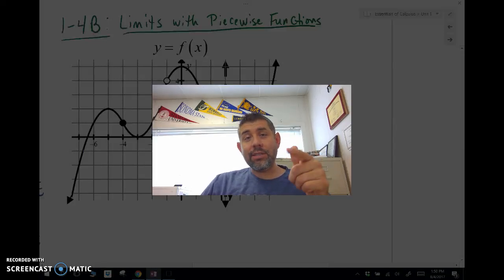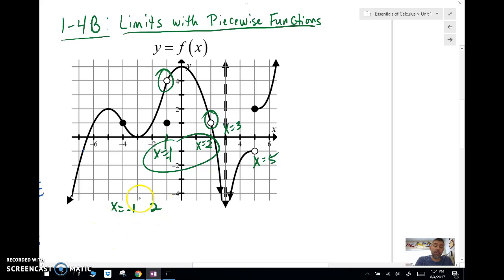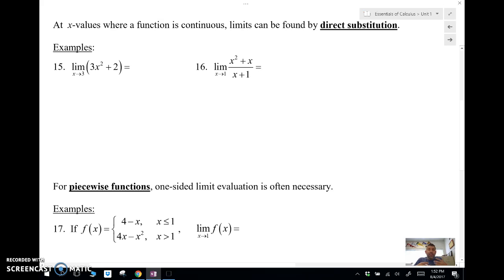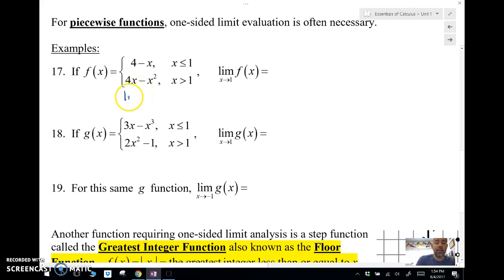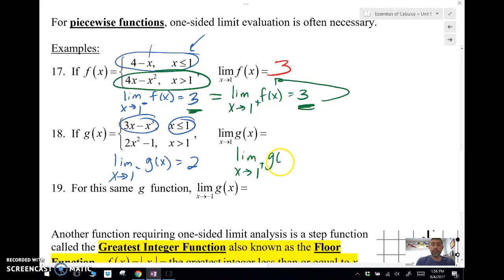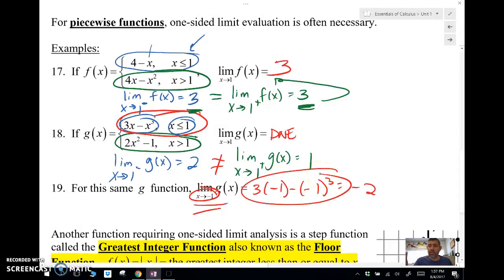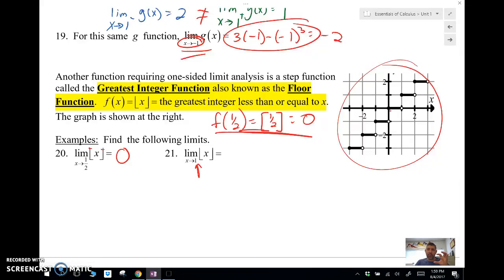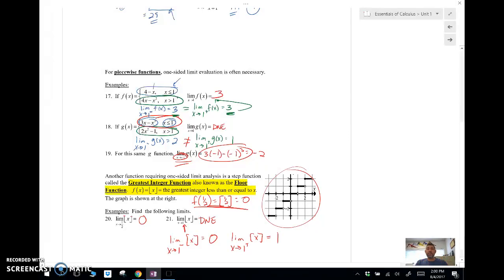AB Calc 1-4B: Limits, Piecewise, and Greatest Int Function